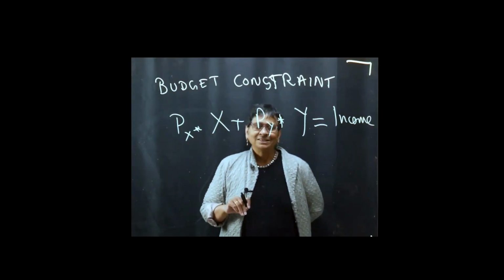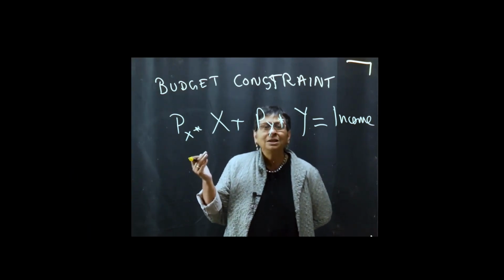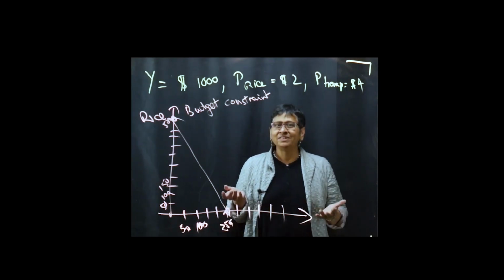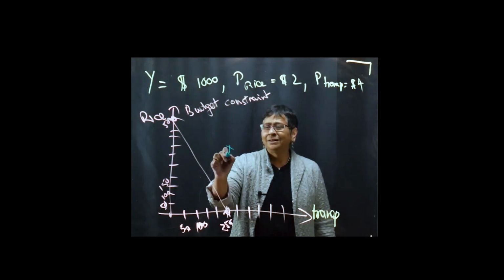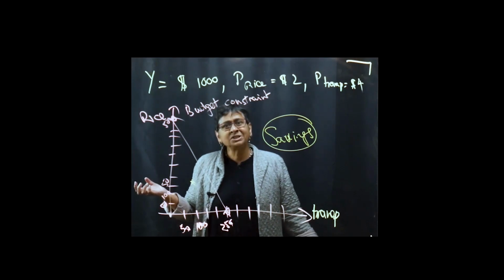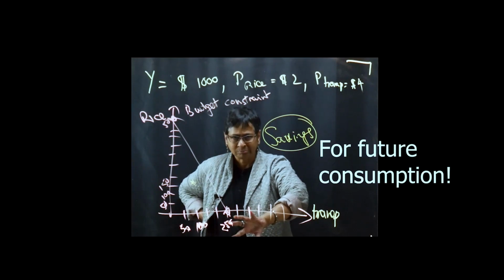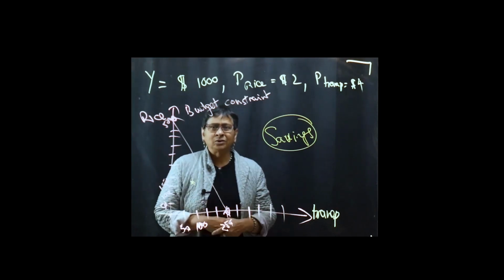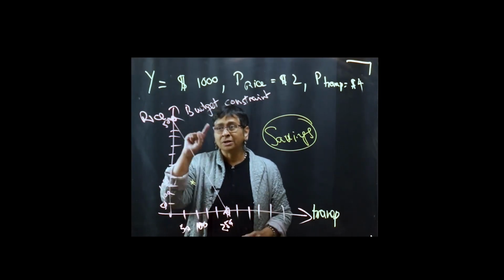Budget Constraints Further Explained